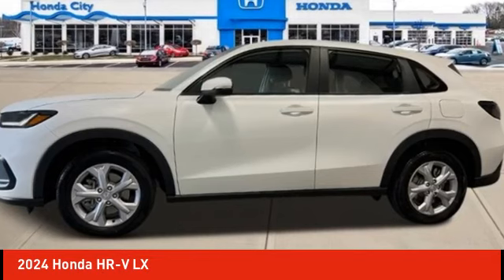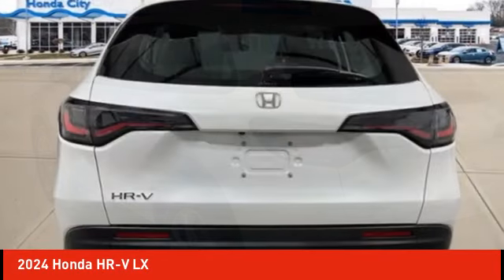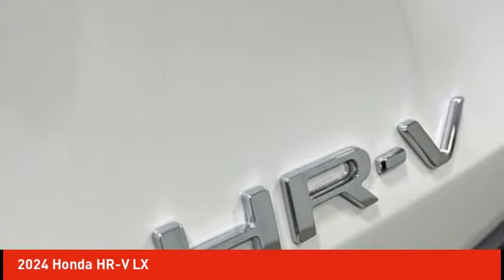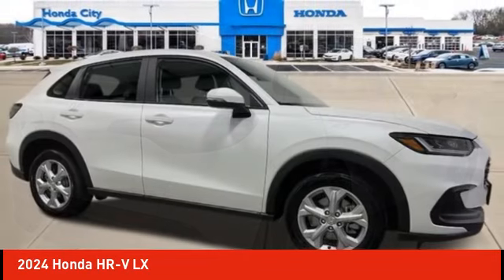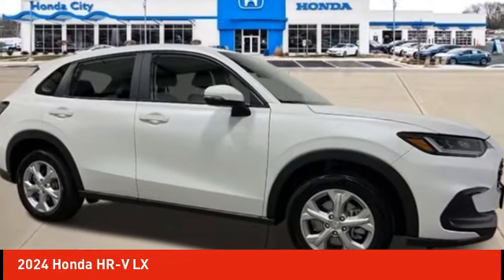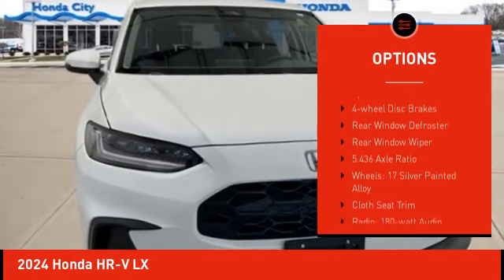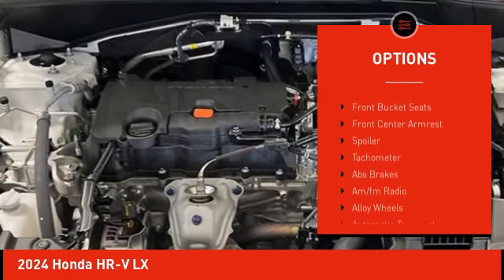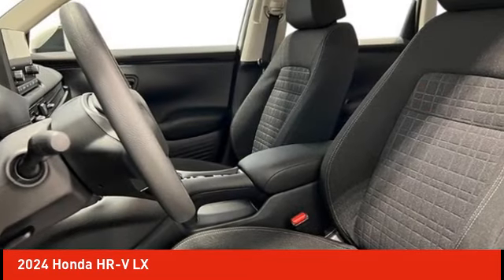2024 Honda HR-V Schlossmann Honda City Inventory 40981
2024 Honda HR-V LX

3450 South 108th St.

Platinum 2024 Honda HR-V LX AWD CVT 2.0L I4 DOHC 16V i-VTECbrbrRecent Arrival! 25/30 City/Highway MPG